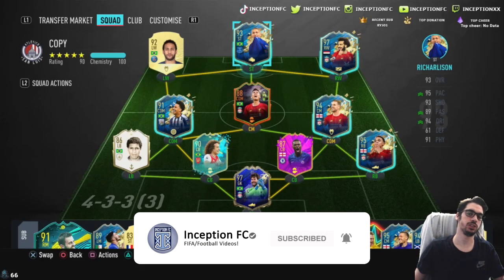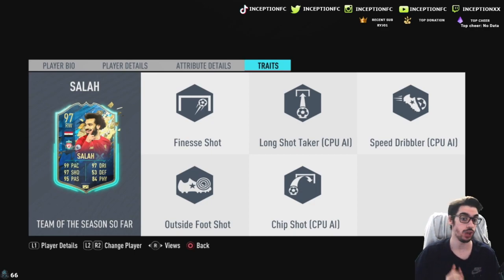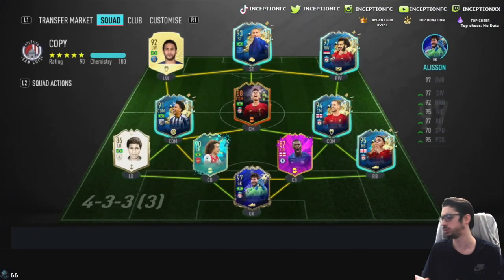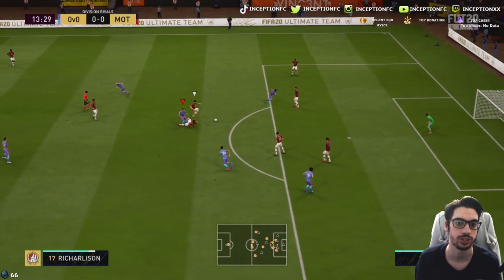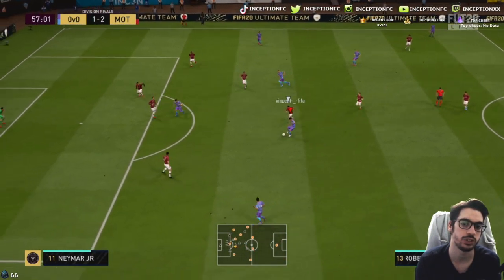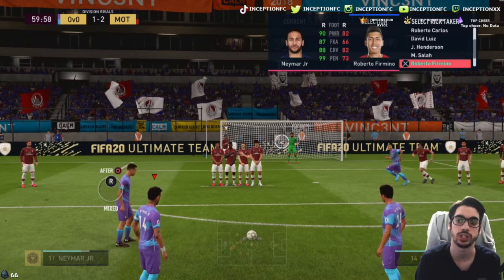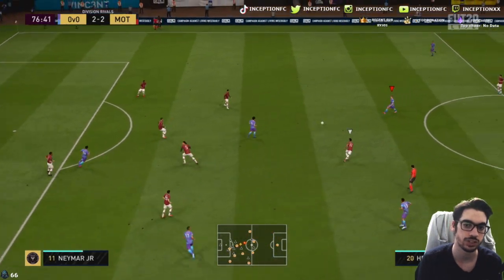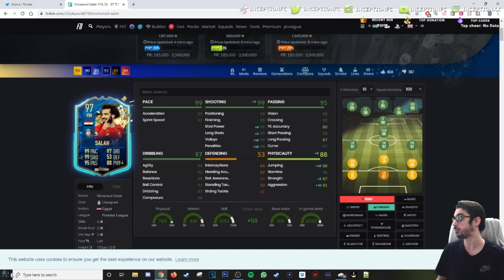97 TEAM OF THE SEASON SO FAR SALAH PLAYER REVIEW! TOTSSF SALAH - FIFA 20 ULTIMATE TEAM